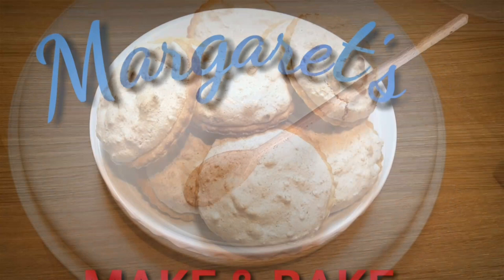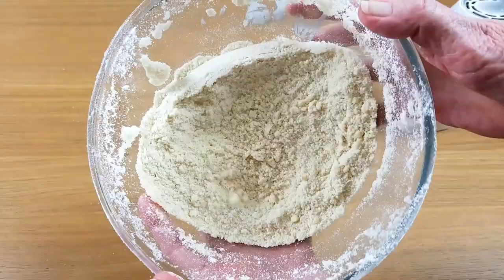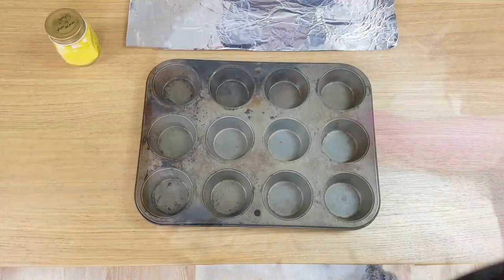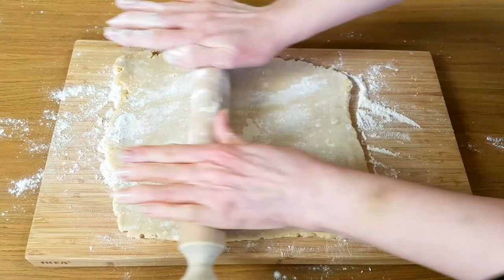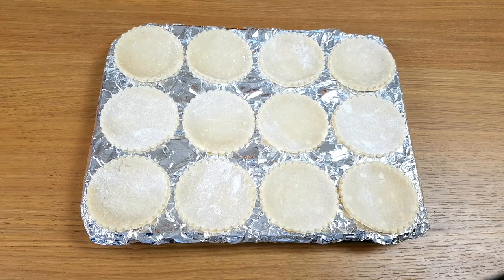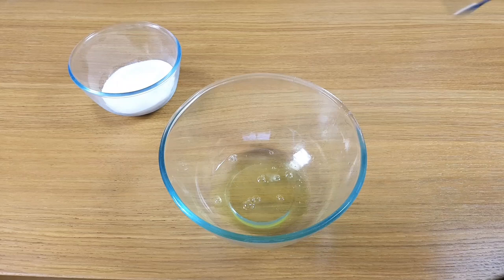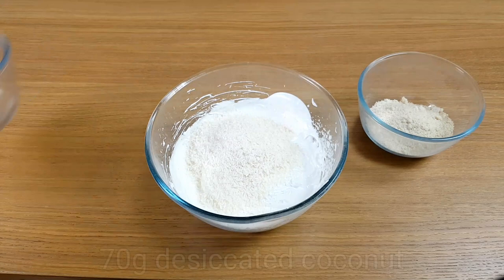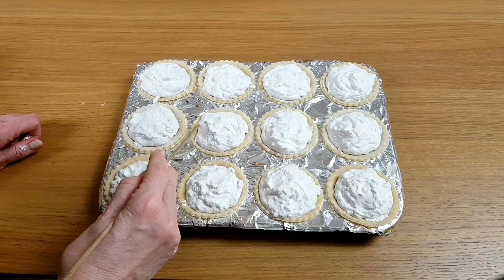Childhood Memories…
Cook Healthy with Kechi guessed the recipe this week from Thursday's preview. Thanks Nkechi for your continued support. Here is shout out to you...
Here is the link to her channel. Do visit and give her your support too...

So here is a little mini-series of cakes, biscuits and tarts we used to have as children in the 60s. We were lucky enough to live just over the road from a fresh cake shop when we were young and it was a place we would often stop and peer into as we were passing. I remember, too often being dragged away with a ‘come on it’s time to go….’
The routine was, Friday was treat day and that was the day we were lucky enough to go in and choose one for after our tea. My favourite was the meringue but I could often be persuaded into trying something a little different.
This week I will be making my interpretation of the Maid of Honour Tarts that would be one of the oh too attractive bakes, adorning the packed window display of that delightfully delicious bakery…

*Recipe:
Ingredients

For the sweetcrust pastry:
175g plain flour
25g semolina
90g butter
60g icing sugar
1 egg Pinch of salt

For the base:
Jam

For the Topping:
3 egg whites
200g caster sugar
60g ground almonds
70g desiccated coconut

Method
1) Preheat oven to Gas 6/ 200’C or 400’F
2) Butter a shallow 12 hole bun tray
3) Pop the 175g plain flour, 25g semolina 90g butter and a pinch of salt into a bowl and mix with an electric hand mixer until it looks like fine crumbs
4) Sieve and mix in the 60g icing sugar and add a little milk until it starts to come together
5) Cover with Clingfilm and cool in the fridge for 1 hour
6) Roll to about 3mm thick and cut out circles
7) Pop into the bun tray
8) Add a spoon of jam into the base of each

1) Whisk the 3 egg whites to stiff peaks
2) Whisk in the 200g caster sugar 1 spoon at a time until smooth to the touch when rubbed between thumb and finger
3) Top each tart with the mixture, making sure the edges are sealed so the jam does not leak during baking
4) Bake for 20-25 mins or until golden brown